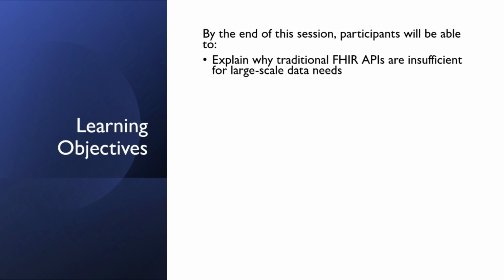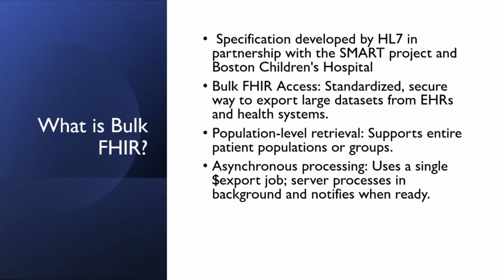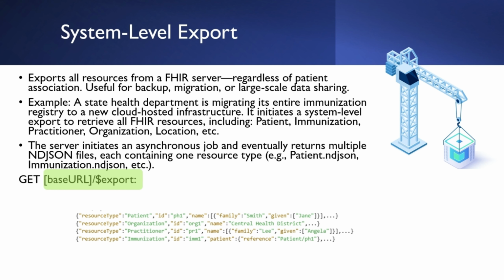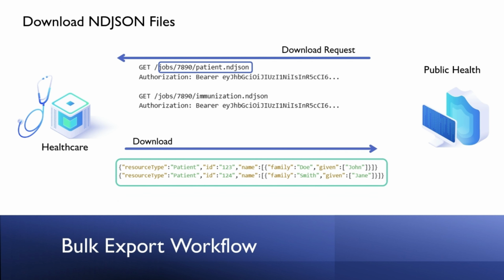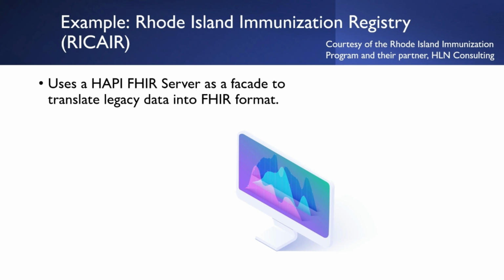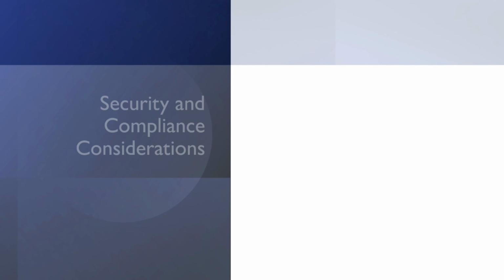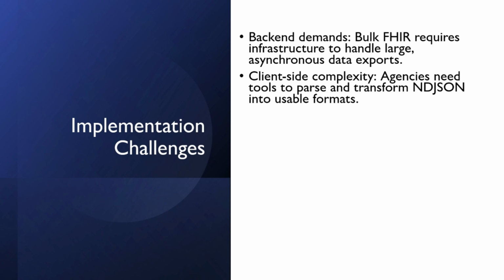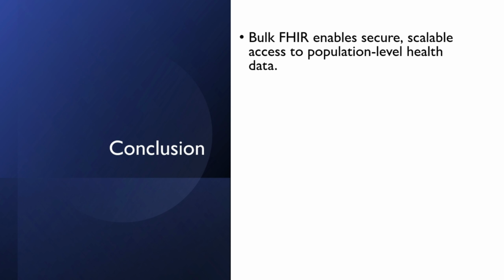FHIR Bulk Data for Public Health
In this video we will:
- Describe how FHIR Bulk Data Access supports population-level data exchange
- Review the core Bulk Data Access workflow
- Explore a real-world use case for Bulk Data